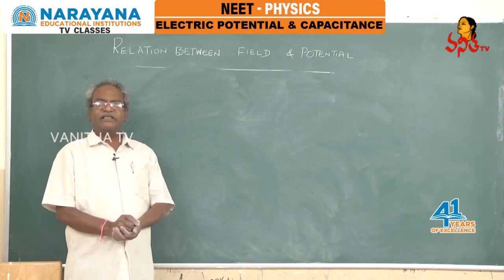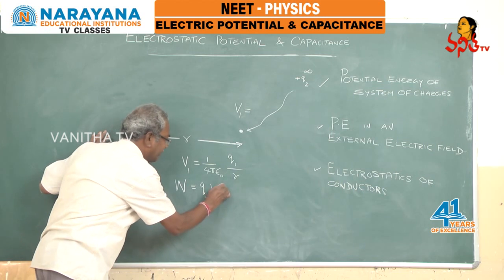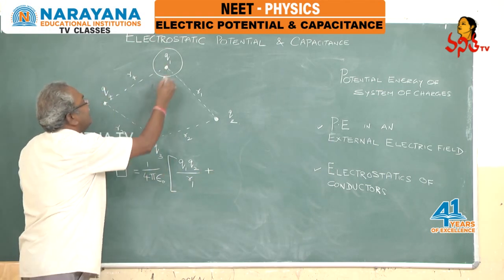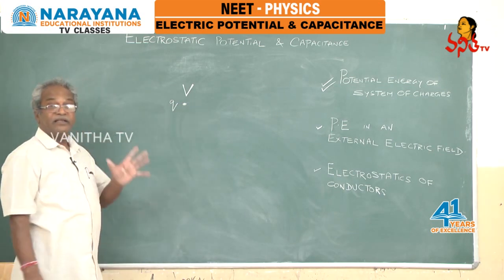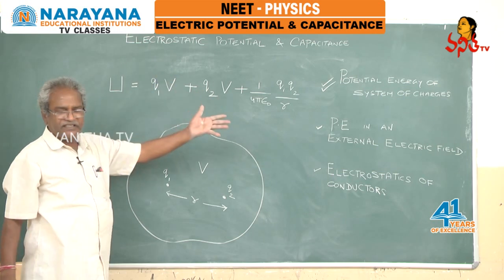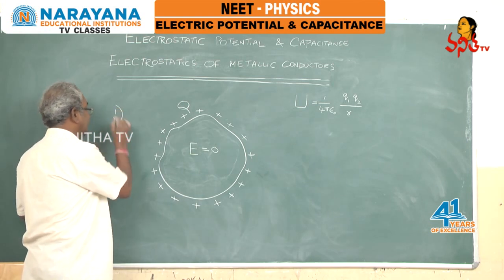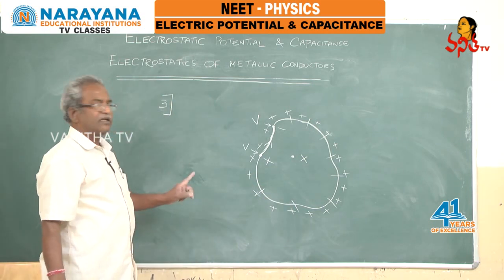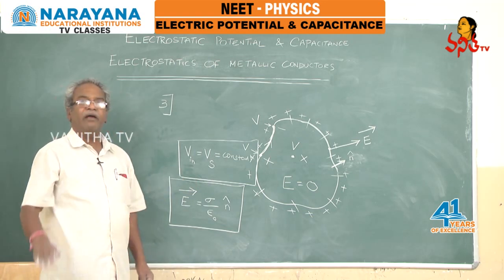Electrostatic Potential and Capacitance | NEET Preparation : Physics Classes | Part - 03 | VanithaTV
Electrostatic Potential and Capacitance | NEET Preparation : Physics Classes For Intermediate Students | Part - 03 | 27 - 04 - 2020 | Vanitha TV